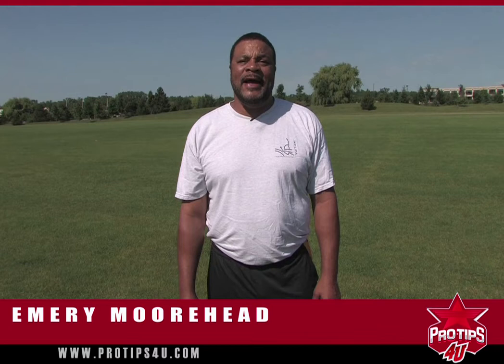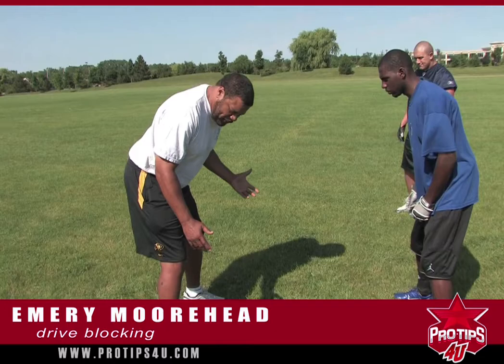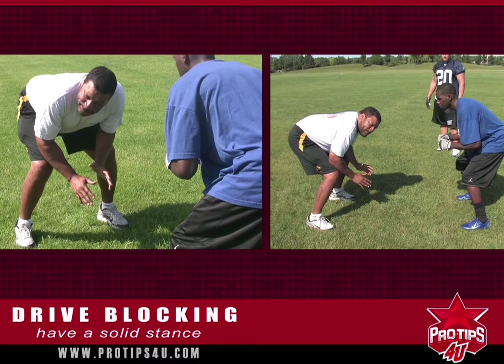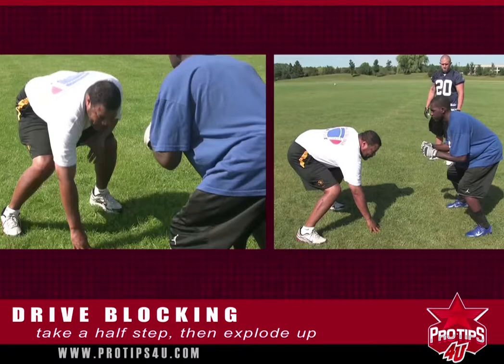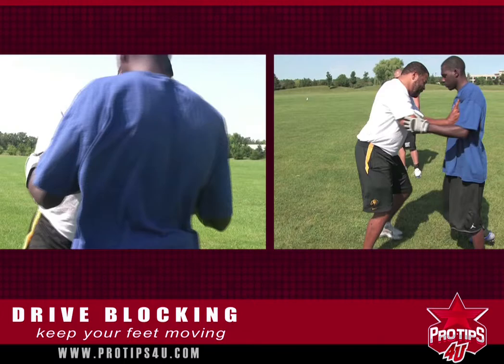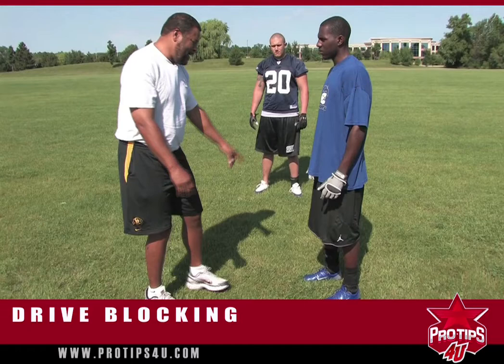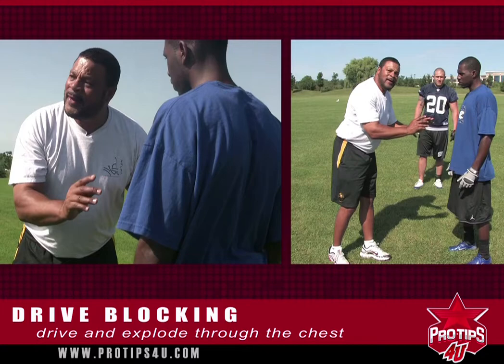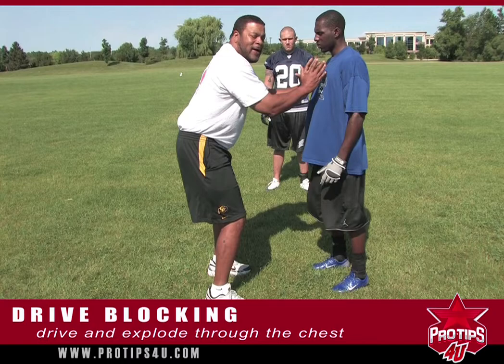Tight End Drive Blocking with Emery Moorehead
In this Pro Tips 4U video Emery Moorhead talks about drive blocking. Learn the secrets of proper footwork and taking only a half step off the line, not getting stood up and then exploding up through the chest of the defender.

Emery Moorehead is a former tight end for the New York Giants, Denver Broncos, and the Chicago Bears. He won a Super Bowl ring as the starting tight end with the 1985 Chicago Bears. Emery played a total of 12 seasons in the NFL and retired with 224 receptions for 2,980 yards and 15 touchdowns. He also returned 31 kickoffs for 617 yards and rushed for 114 yards.

Emery played college football at the University of Colorado where he captained the 1976 Big 8 champion Buffalos and was drafted in the sixth round of the 1977 NFL Draft.